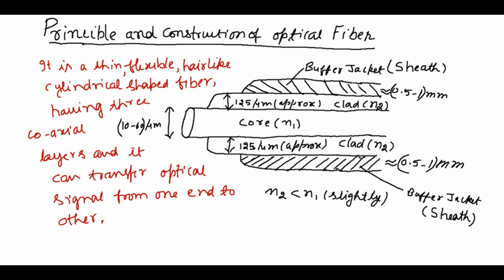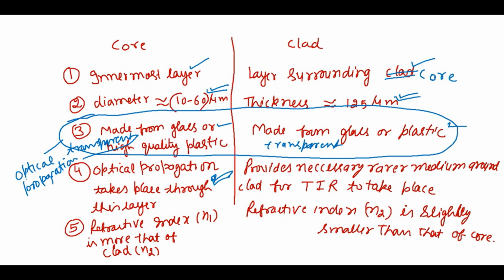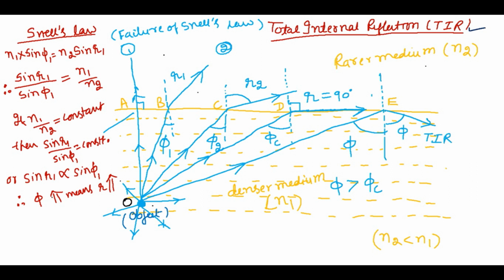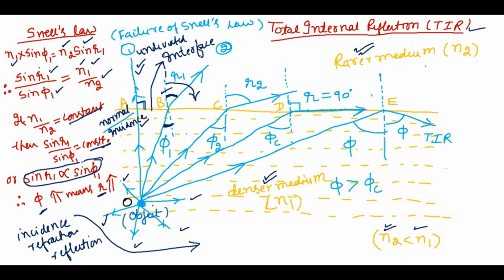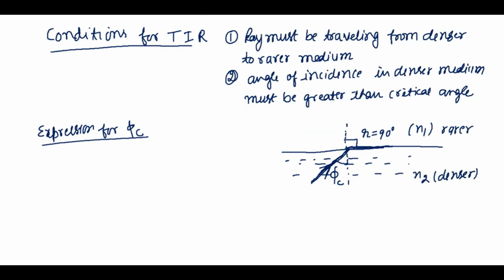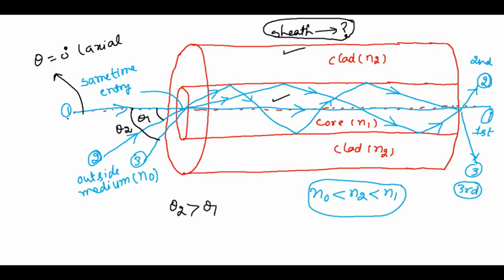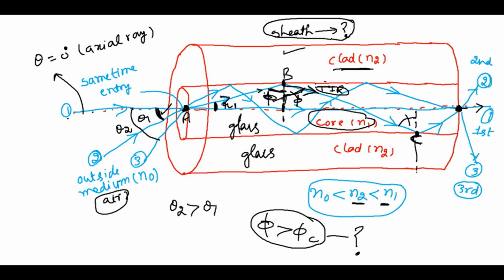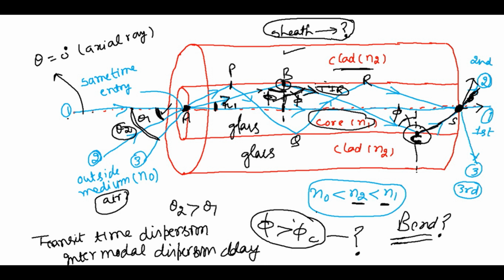L-1 || FO || Optical Fiber Structure | Working Principle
This is the first lecture on the chapter of Optical Fibers. In this video lecture, principle of optical fiber, structure of optical fiber or construction of optical fiber is described in detail. There are three main layers in optical fibers that is core, clad or cladding and buffer jacket or sheath. The optical fibers works on the principle of total internal reflection (TIR). In this video lecture, TIR is also explained in detail, the conditions for total internal reflections are described and expression for critical angle is derived. The importance of core, clad and sheath is also given in this video lecture.
My online Profiles:
acceptance angle and acceptance cone in optical fibre in hindi / english
acceptance angle and numerical aperture
acceptance angle and numerical aperture derivation
acceptance angle and numerical aperture in hindi / english
acceptance angle and numerical aperture of optical fiber
acceptance angle and numerical aperture of optical fiber experiment
acceptance angle in optical fiber derivation,acceptance angle in optical fiber formula
acceptance angle in optical fiber in hindi /english
acceptance angle of an optical fibre
acceptance angle optical
acceptance cone definition
acceptance cone formula
acceptance cone in optical fiber
acceptance cone of optical fibre
acceptance criteria
critical angle
critical angle formula
derivation of acceptance angle and numerical aperture
derive an expression for acceptance angle and numerical aperture
example of critical angle
expression for acceptance angle and numerical aperture
fiber optic cable working
fiber optic components
fiber optic splicing
fiber optics basics
fiber optics connectors
fiber optics lighting
fiber optics under sea
fibre optic cable
fibre optics principle
measurement of numerical aperture of optical fiber experiment
numerical aperture
numerical aperture and acceptance angle
numerical aperture and acceptance angle of an optical fibre
numerical aperture and resolution
numerical aperture calculation
numerical aperture definition
numerical aperture derivation
numerical aperture explained
numerical aperture formula
numerical aperture measurement
numerical aperture of optical fiber
numerical aperture of optical fiber derivation
numerical aperture of optical fiber experiment
numerical aperture of optical fiber experiment in english
numerical aperture of optical fiber in hindi / english
numerical aperture of optical fiber problems
numerical aperture of step index fiber
optical fiber
optical fiber communication
optical fiber communication basics
optical fiber communication in english
optical fiber communication in hindi / english
optical fiber communication system
optical fiber communication under sea
optical fibers
optical fibre components
optical fibre construction and working
optical fibre engineering physics
optical fibre experiment
optical fibre physics
optical fibres
optical fibres in hindi
principle of optical fibres
problems on numerical aperture and acceptance angle
randhir singh physics
structure of optical fiber
total internal reflection
total internal reflection and critical angle
total internal reflection animation
total internal reflection class 12
total internal reflection example
total internal reflection in optical fiber
total internal reflection of light
total internal reflection physics
total internal reflection water
types of optical fiber
what is acceptance angle and cone
what is acceptance angle and numerical aperture
what is acceptance angle in optical fiber
what is acceptance angle of optical fibre
what is fibre optic cable
what is optical fibre